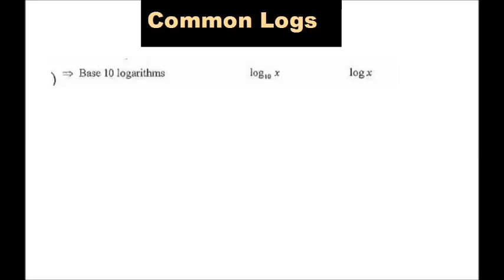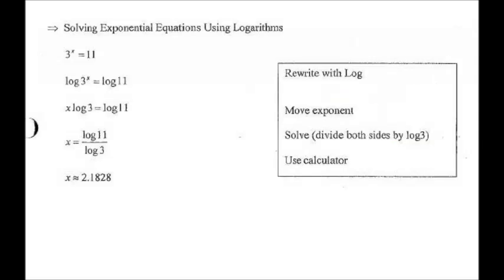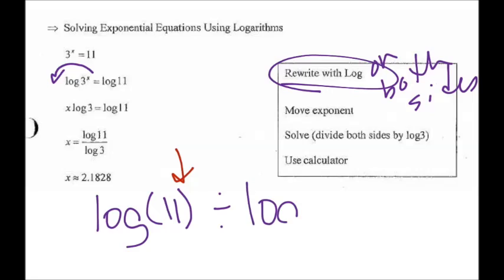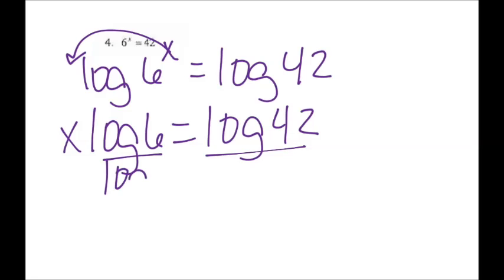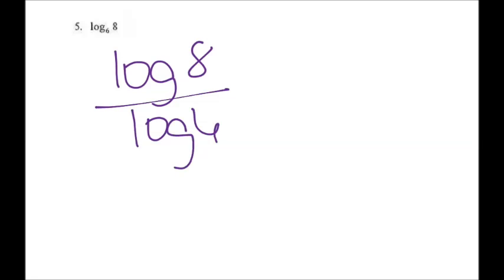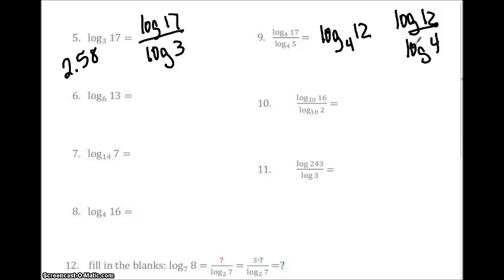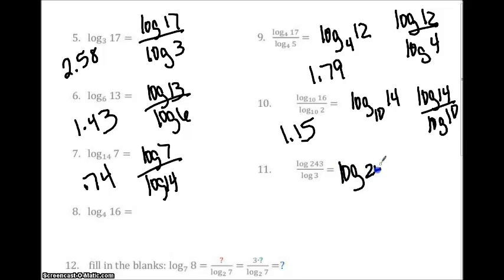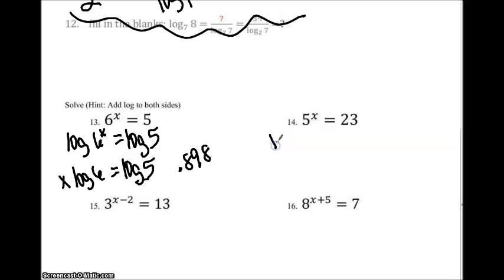A2 Common Logs Final